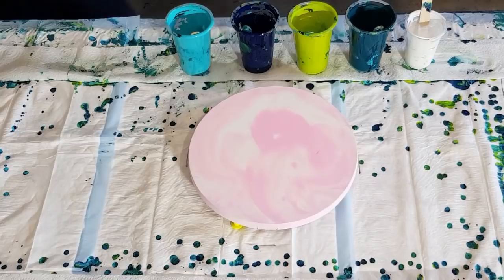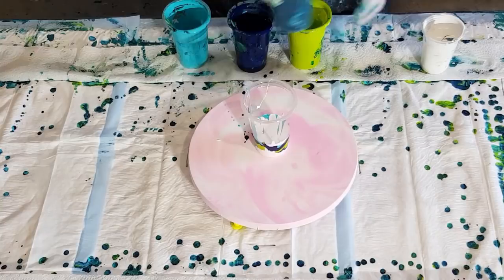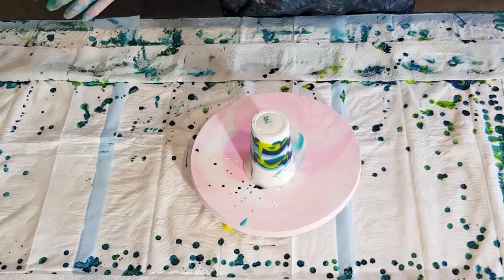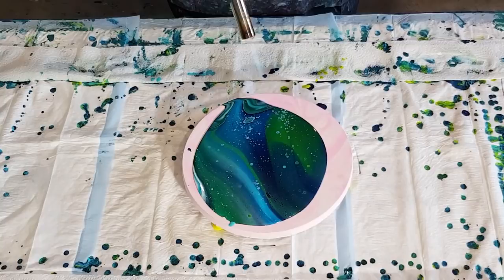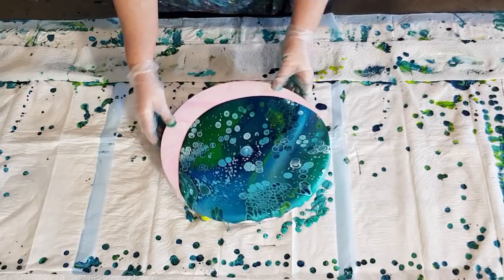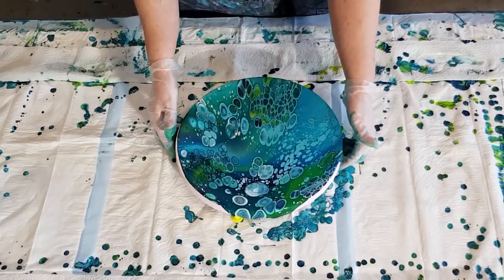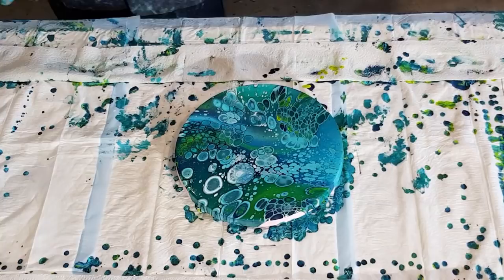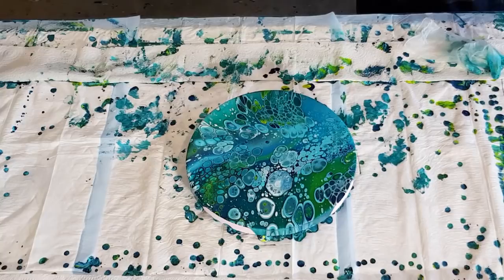#388 Acrylic Flip Cup Pour With Left Over Swipe Paint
For this flip cup pour, I used my 70% glue and 30% water as my pouring medium. I then used left over swipe paint which was 1 1/2 parts of this pouring medium to 1 part of my Global impasto paint. I did have to add a bit of ectra paint to thicken it up for a flip cup pour.